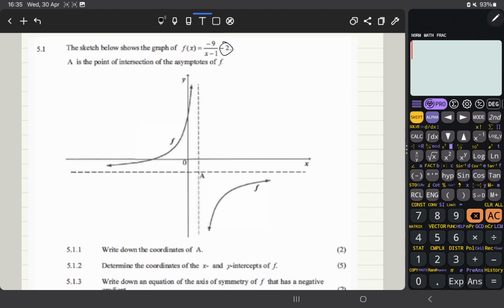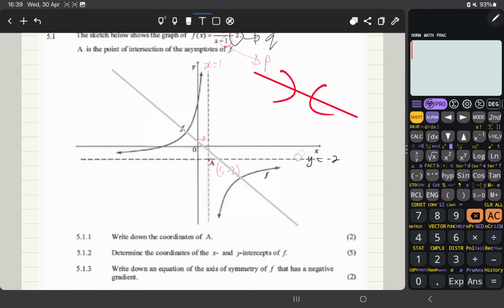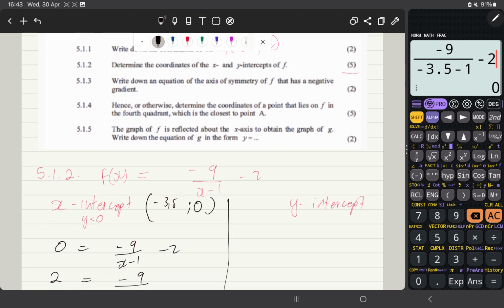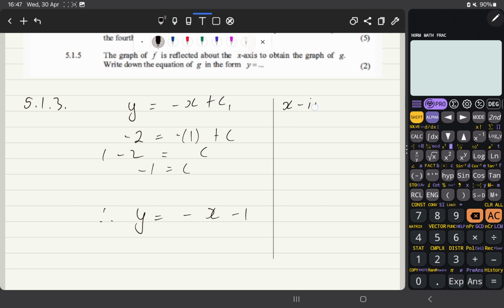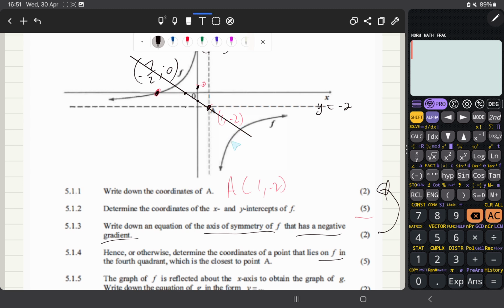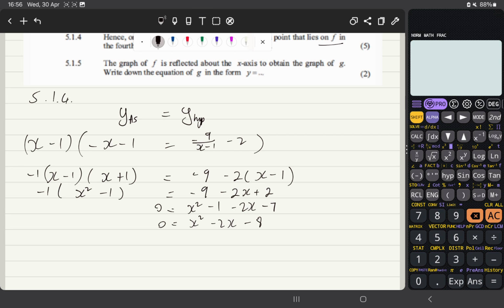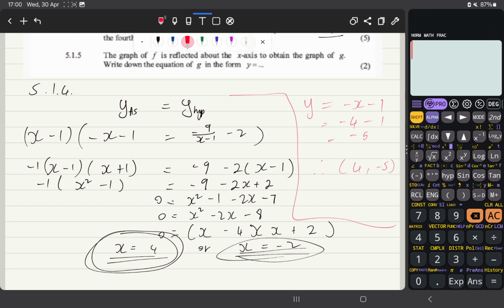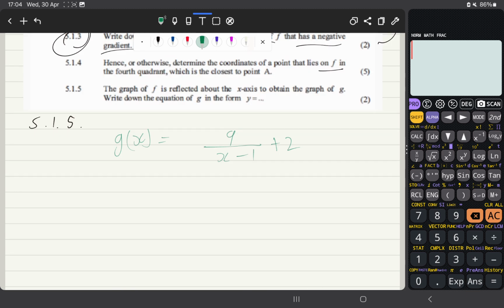7 Hyperbolic Function example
Let’s tackle the hyperbola in an exam context. This lesson shows you how to work with asymptotes, intercepts, and shape changes when a and q values are tweaked. Full past paper vibes.